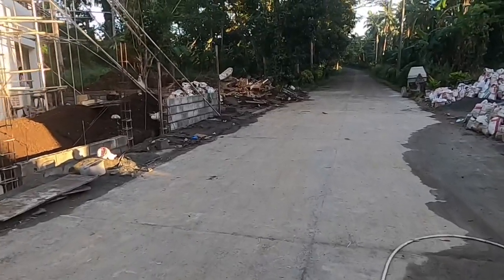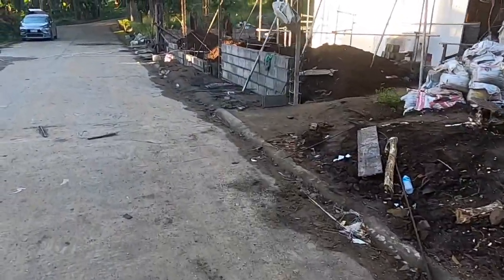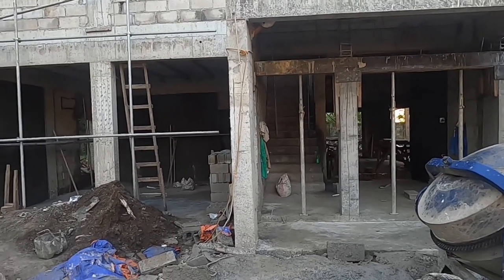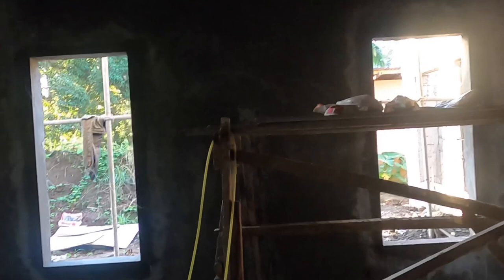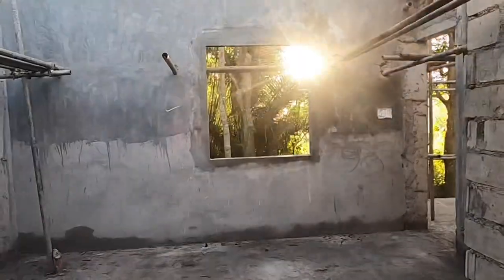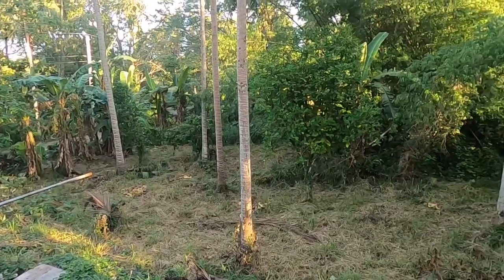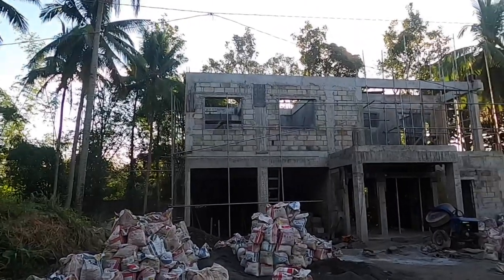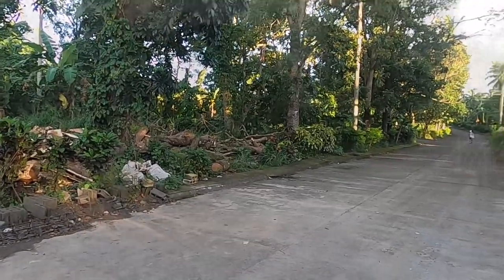Philippines House Build Vlog 55: FORMING THE MAIN DOOR FRAME